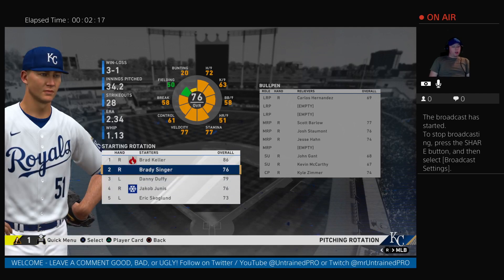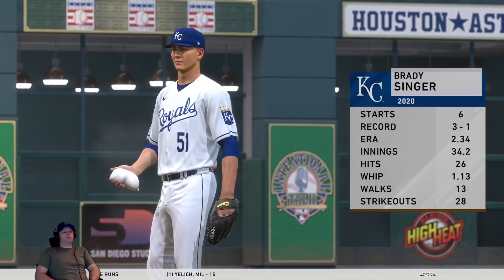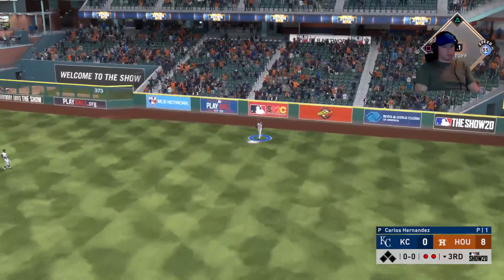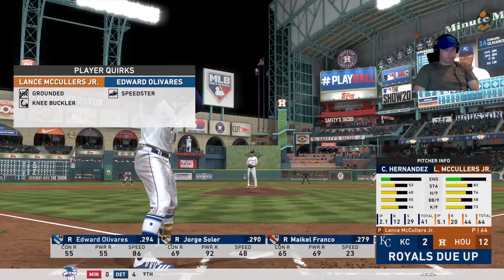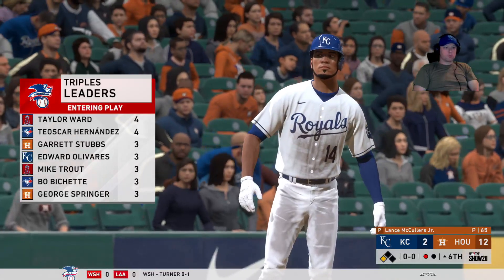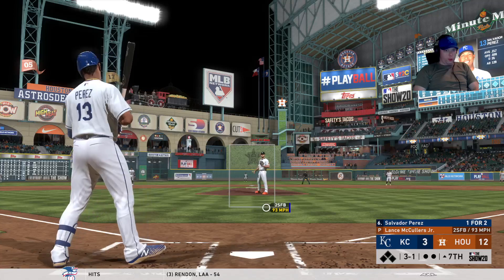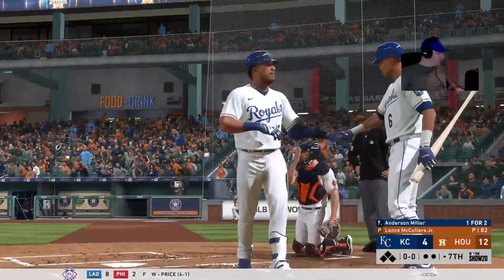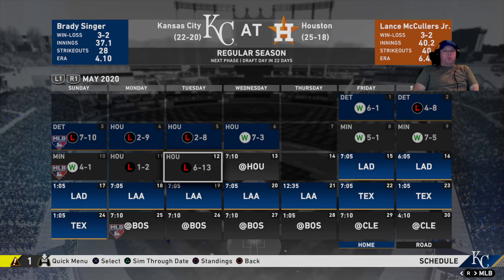Franchise Mode - 1yr, 41st Game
every evening Eastern Standard Time for real time content!

Playing through second time as the Royals Franchise. Offer tips and tricks of the Franchise life every Monday evening Eastern Standard Time.